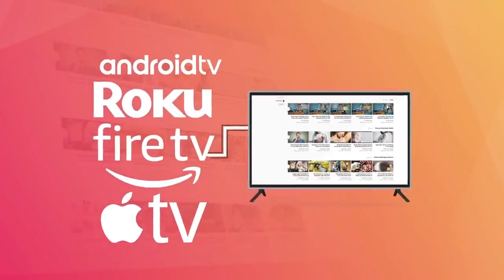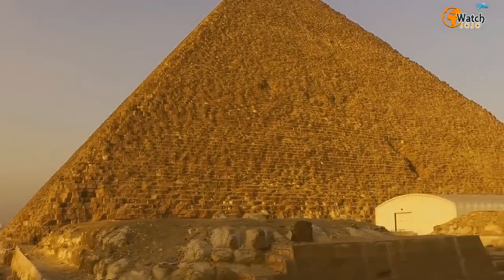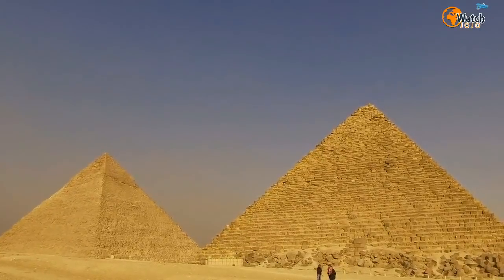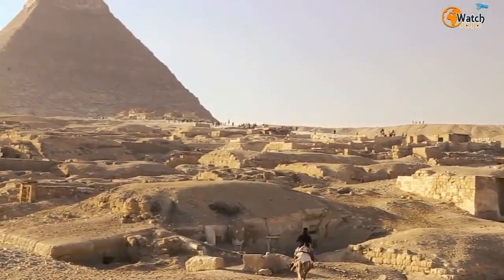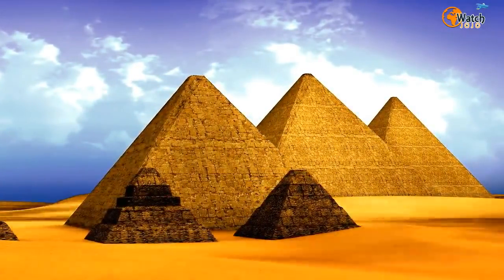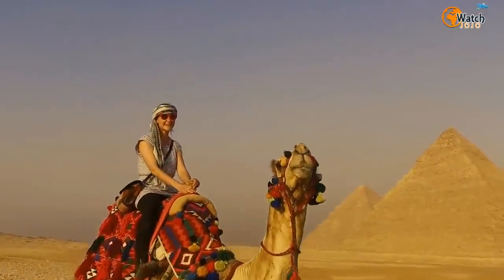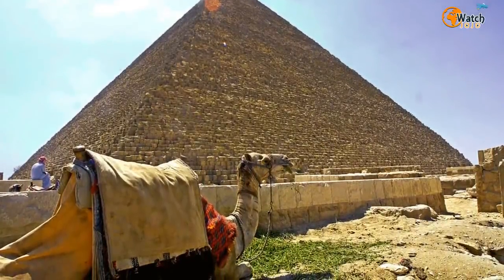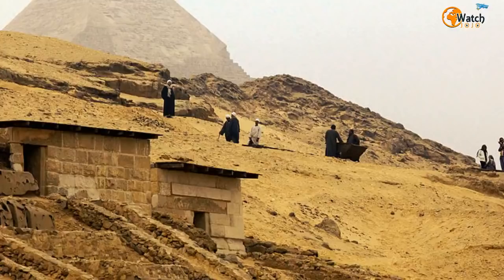Scientists Have Just Discovered Two Secret Rooms Hidden Inside The Great Pyramid Of Giza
You can also watch all of the watchJojo videos on your big screen TV via our dedicated Roku, FireTV, Android TV and AppleTV apps